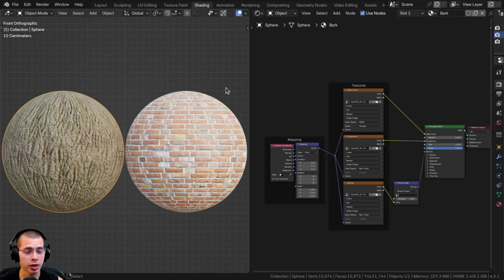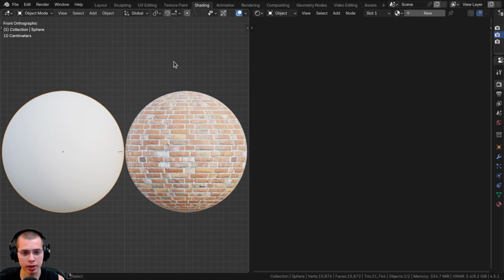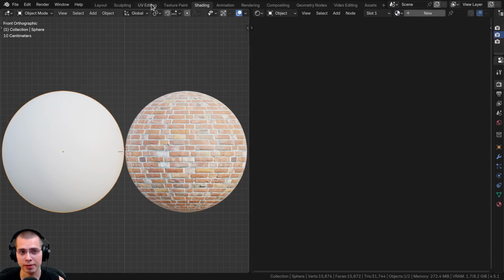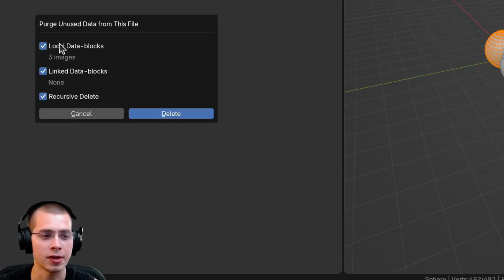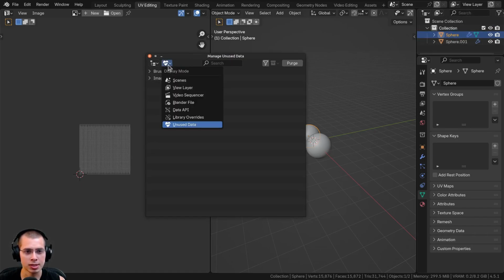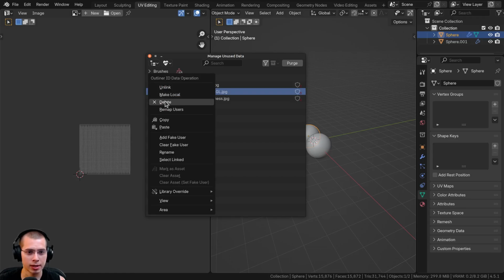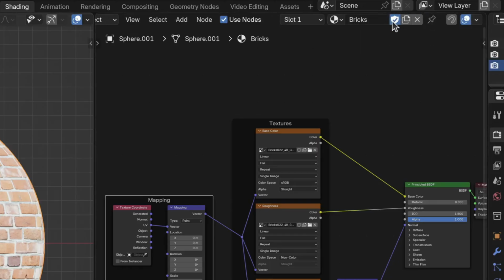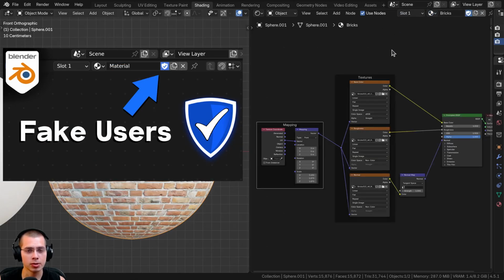How to Purge Unused Data in Blender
*In this tutorial I will show you How to Purge Unused Data in Blender.*